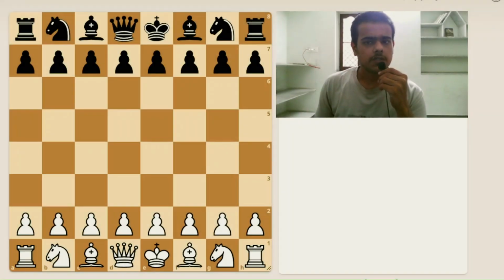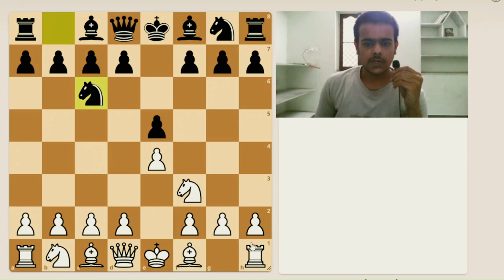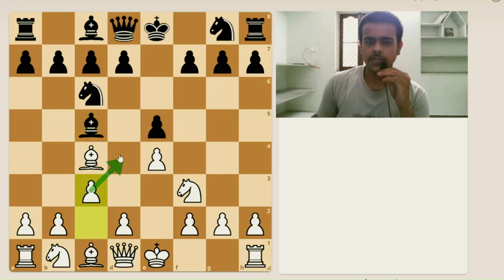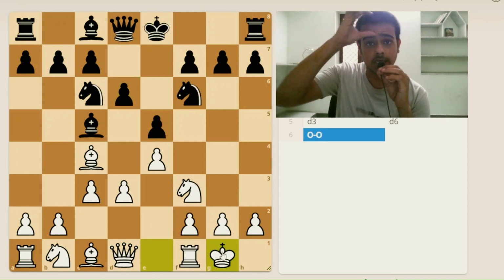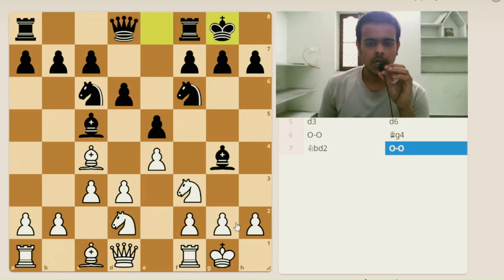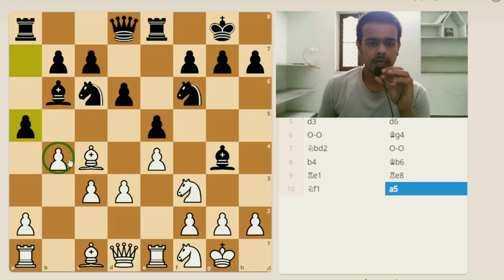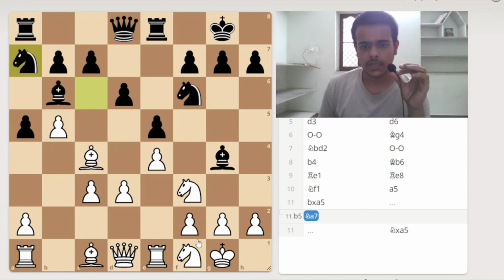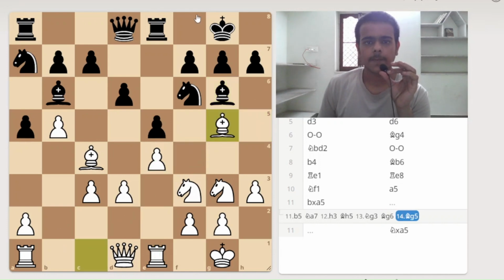ITALIAN OPENING (Complete course for beginner to intermediate level)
Italian Opening Complete Course for Beginners (Lesson 1)

Learn the Italian Game from scratch! Perfect for beginners and intermediate players.

In this first lesson:
• Why the Italian Opening is the best for beginners
• Complete Giuoco Piano (Quiet Game)